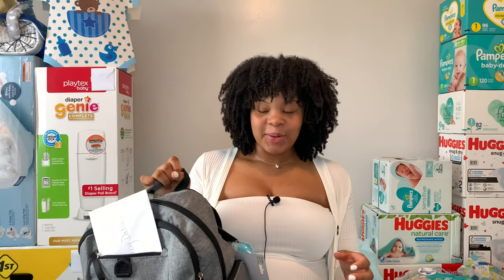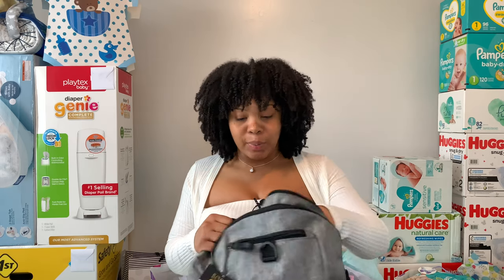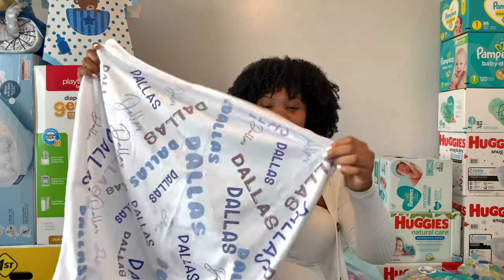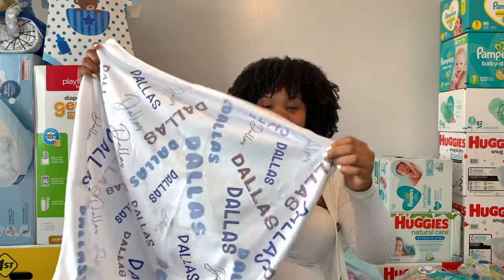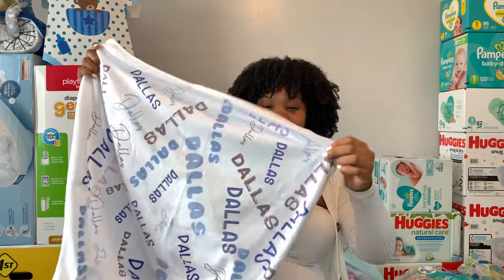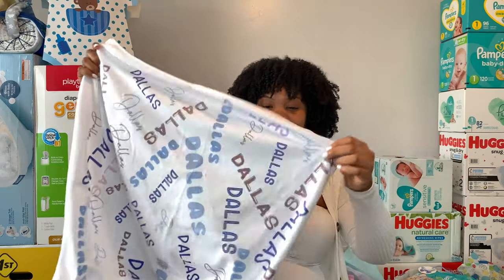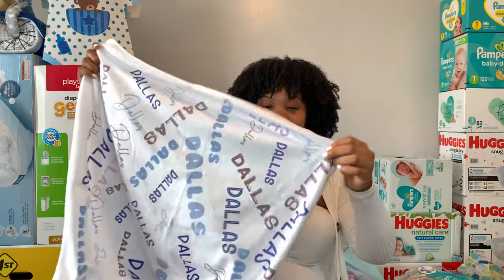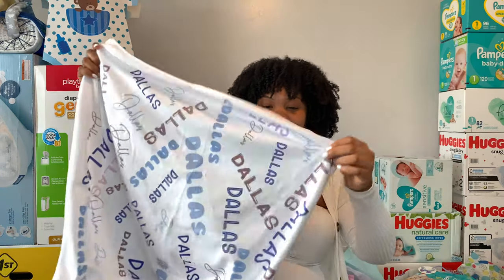HUGE Baby Shower Haul | Baby Boy 💙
In today’s video I will be sharing everything I received at my baby shower. I am very thankful and blessed to have have such support family and friends. Everyone that came out is very much appreciated. Hopefully this video gives any new parents out there ideas for your registry.